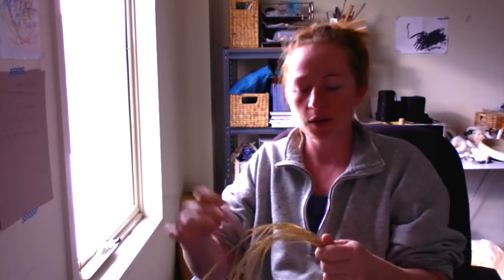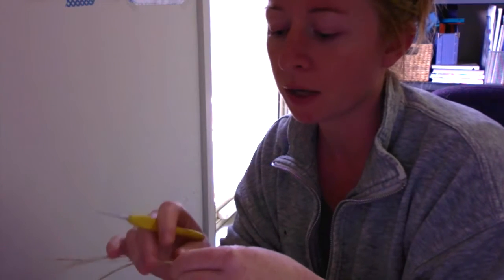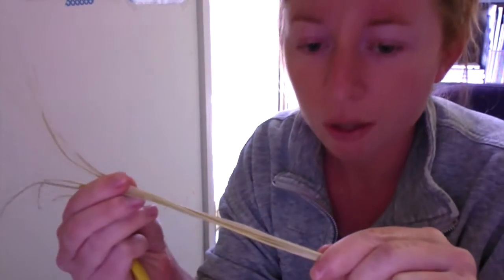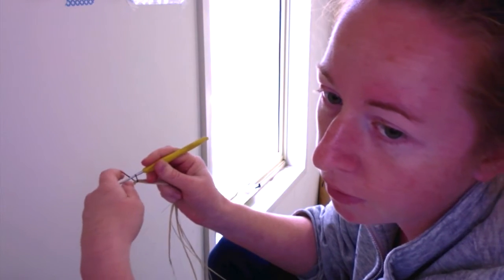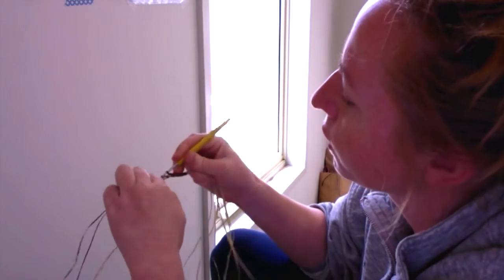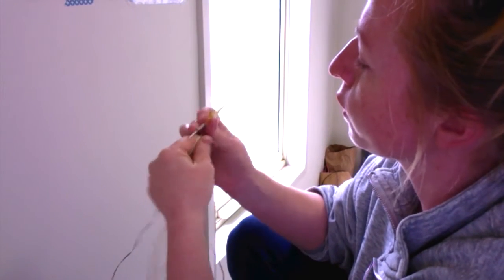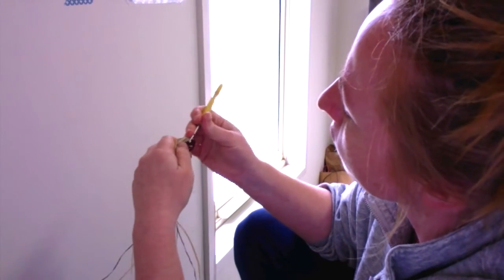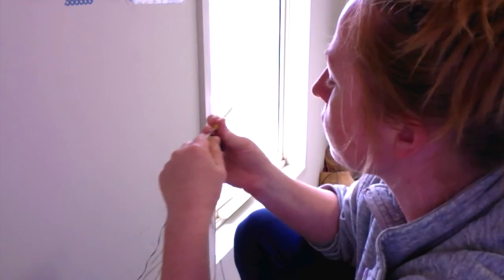how to start a crochet coil basket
Cass from String Harvest shows a simple method for how to start a coil raffia basket using raffia, yarn and a crochet hook.